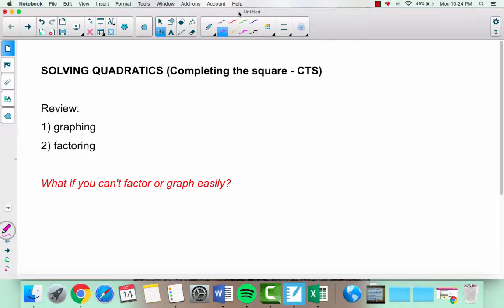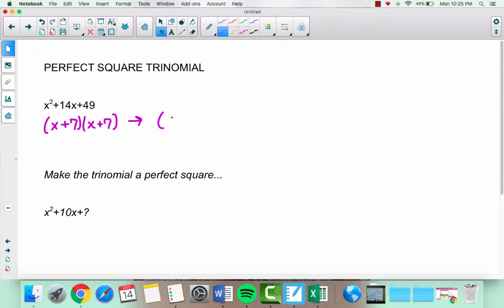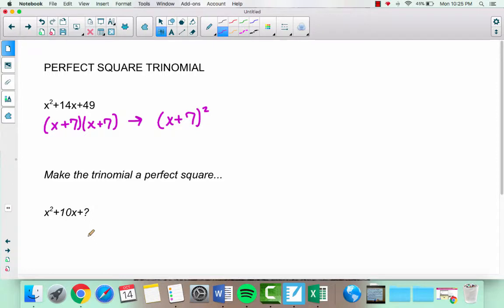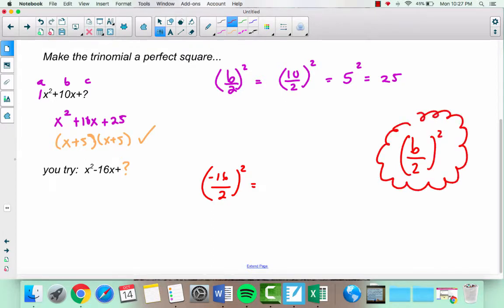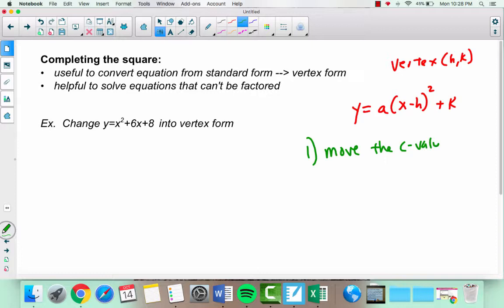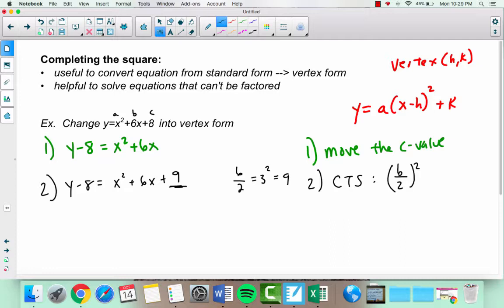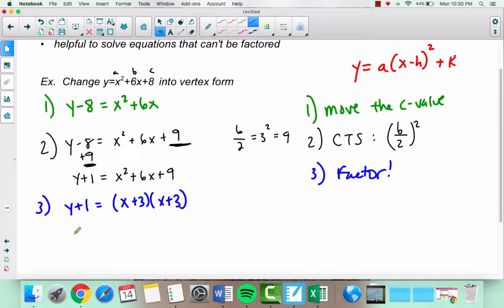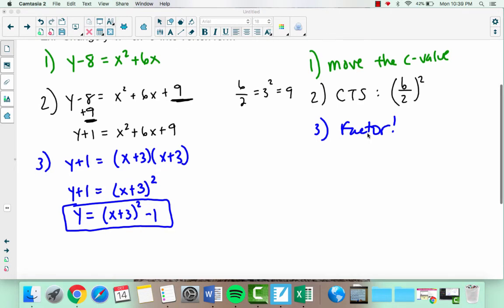4.4 notes pt 1 -A2